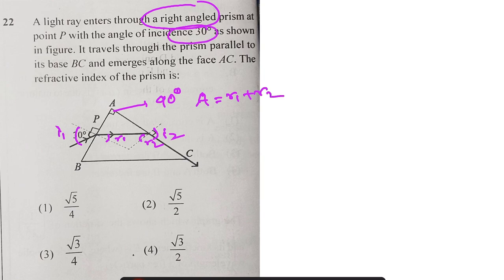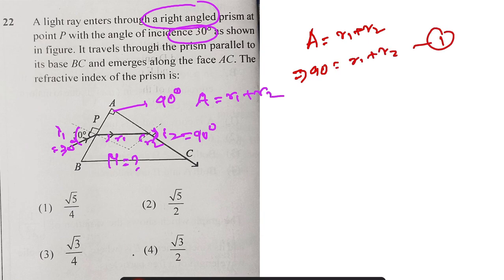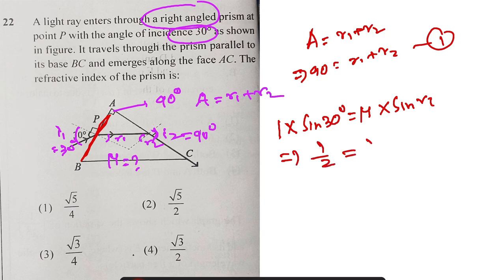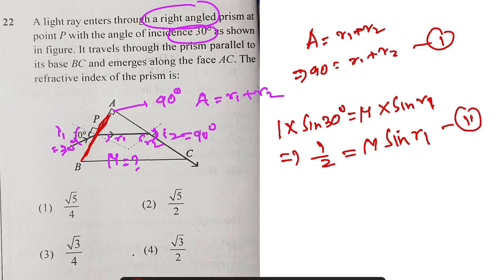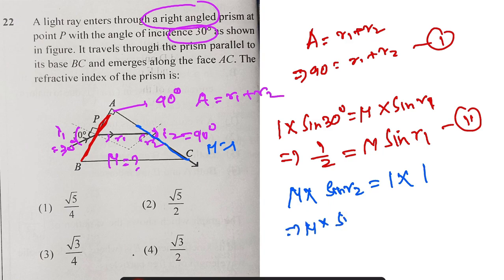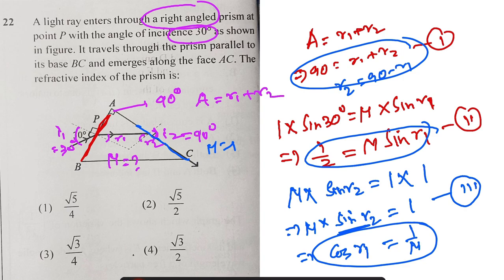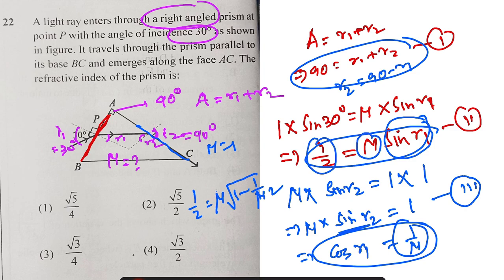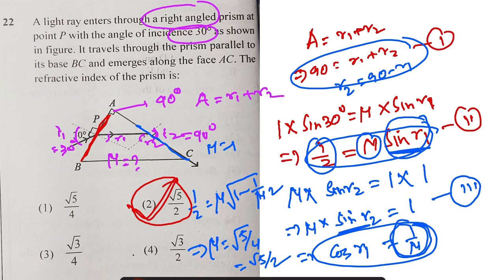NEET 2024 PHYSICS PAPER ANSWER KEYS AND SOLUTIONS |A light ray enters through a right angled prism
NEET 2024 PHYSICS PAPER ANSWER KEYS AND SOLUTIONS